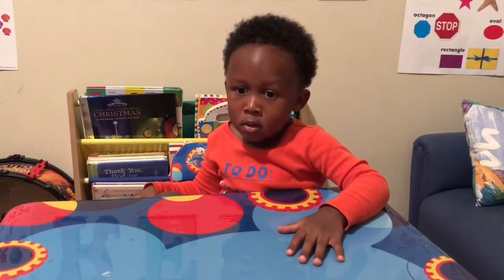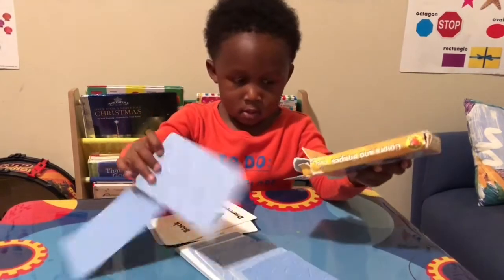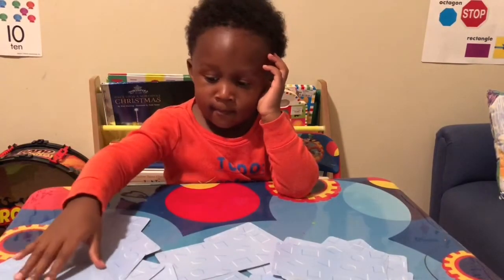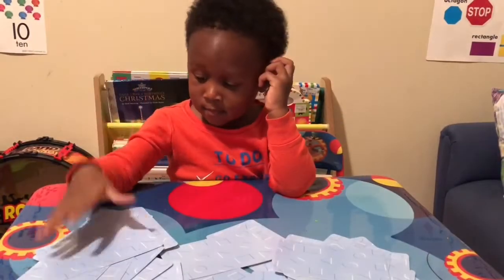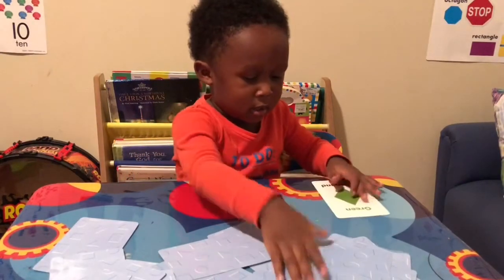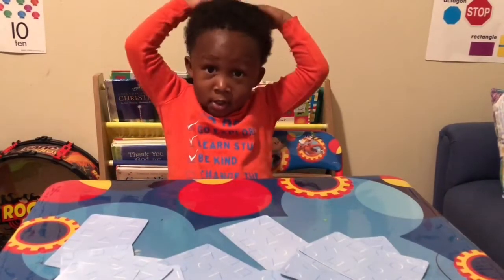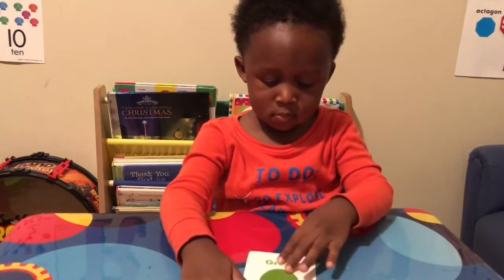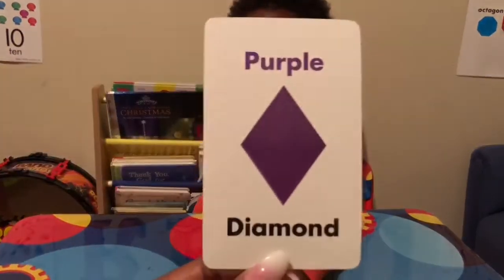Learn Shapes and Colors | Toddler Learning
Explore and learn with TJ as he teaches shapes and colors.